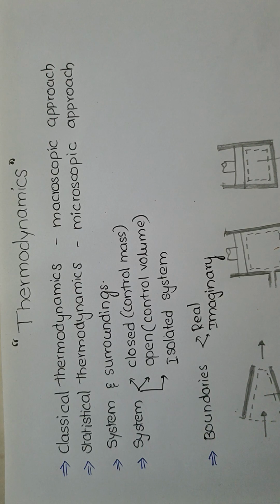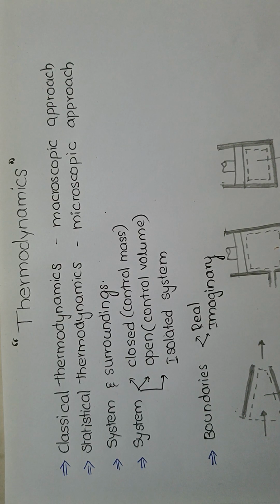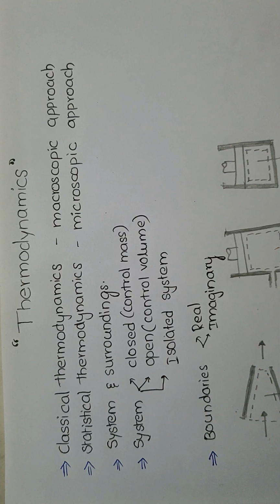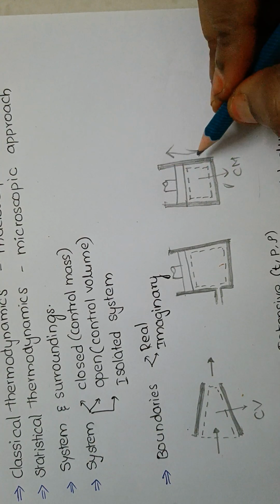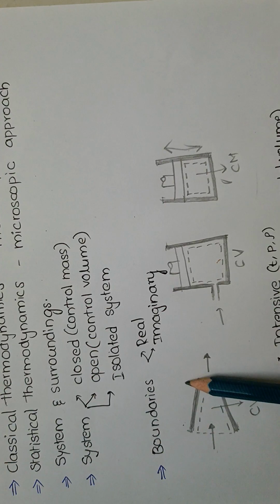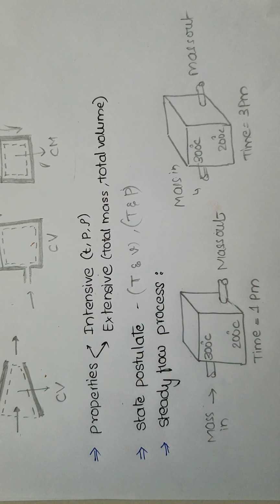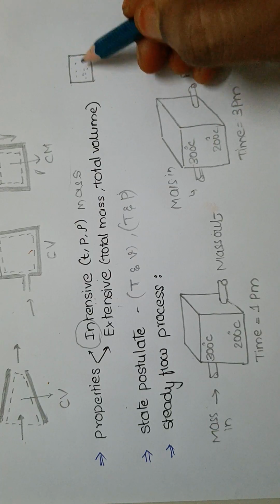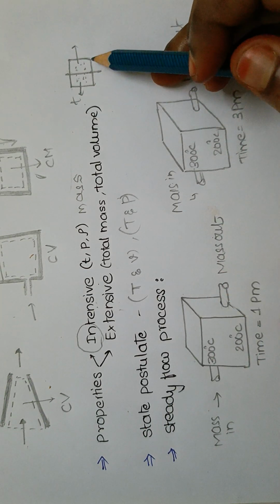Basics of thermodynamics! Part 1